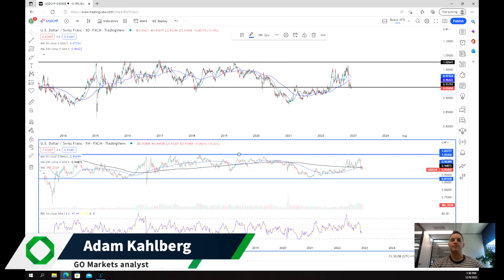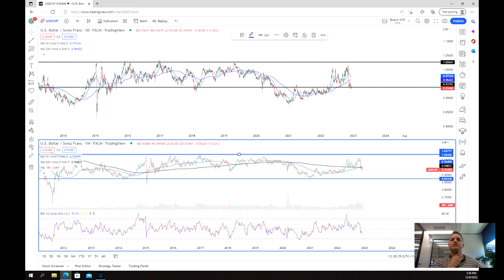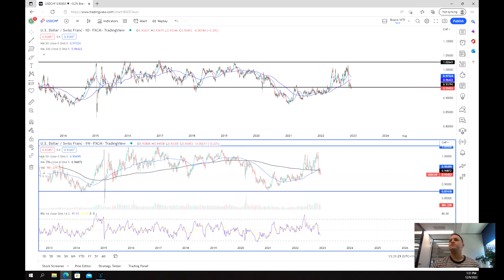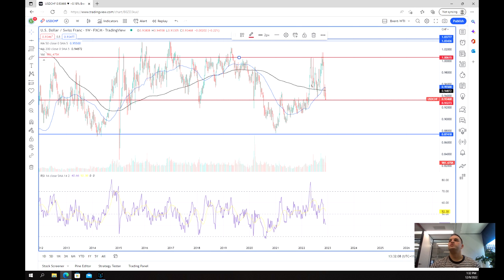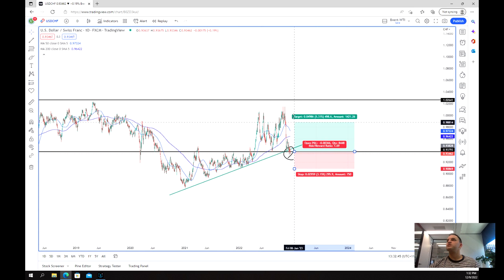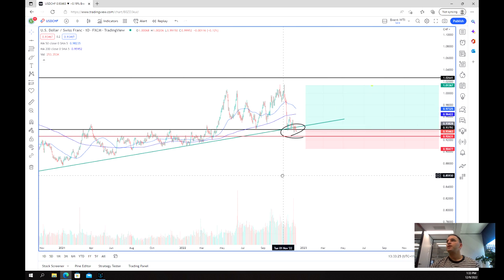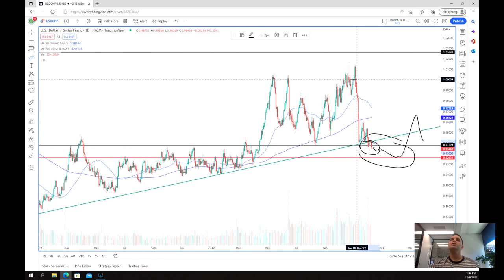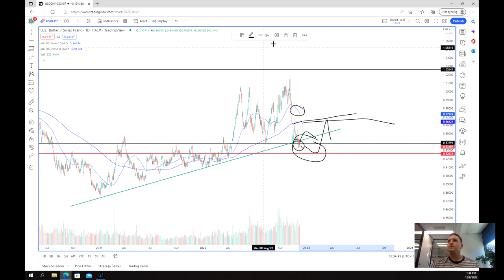Low Risk High reward entry on USDCHF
The USD has been falling as markets adjust their expectations or rate hikes and the yields start to move lower. With the pair sitting on its recent support, if the candles can show some strength in the near-term future a quality trade entry may eventuate.
$USD $SPY $CHF